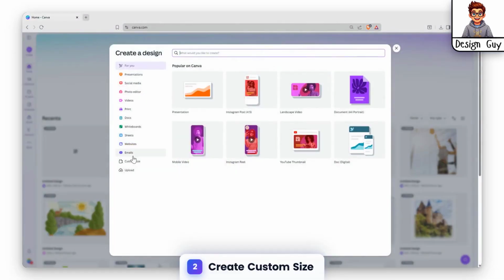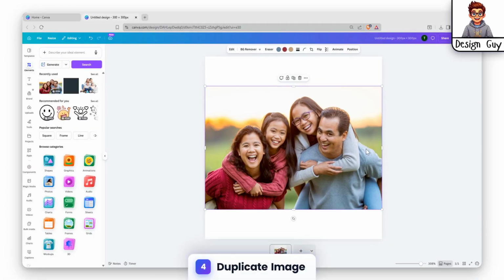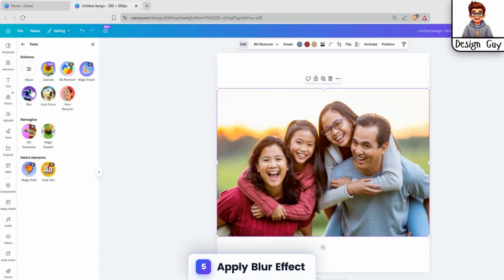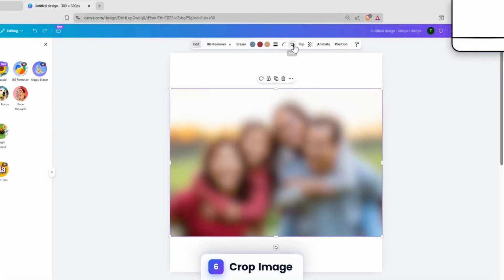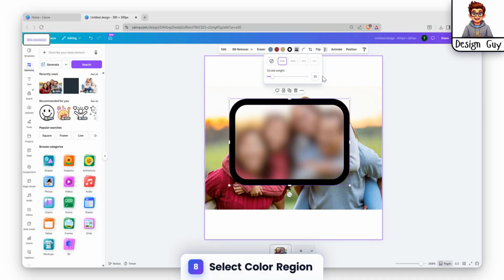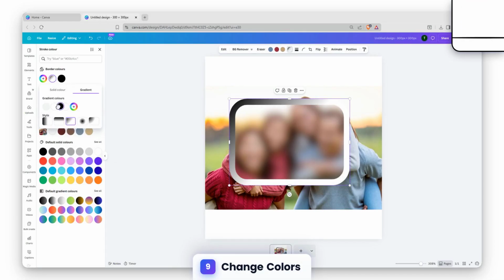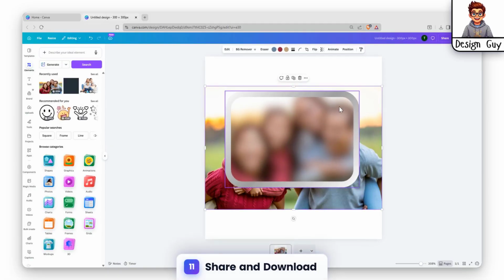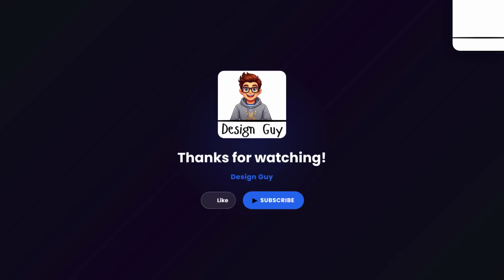How to Create a Glass Effect in Canva [2026] [Step-by-Step]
Learn how to create a stunning glass effect in Canva with this easy-to-follow guide. Master the Canva glass effect technique to enhance your designs using blur, cropping, and color adjustments. Whether you're designing graphics, presentations, or social media posts, this tutorial on creating a realistic glass overlay in Canva will elevate your visuals.

What you'll learn:
- How to set custom dimensions in Canva
- How to select and duplicate images
- Applying blur effects for a frosted glass look
- Cropping and resizing images effectively
- Adding rounded corners and stroke outlines
- Adjusting colors for realistic transparency
- Downloading your finished design with the glass effect

Step-by-step process:
- Open Canva and create a custom size canvas
- Select your main image and resize it
- Duplicate the image with Ctrl+D
- Apply a blur effect to the duplicate layer via Edit  Blur
- Crop the blurred image and resize it smaller
- Add rounded corners and stroke for design polish
- Use the Show Color feature to select and modify color regions
- Adjust whites and blacks to grey for a glassy overlay
- Finalize your glass effect
- Share and download your project with optimized size and quality settings

Want to try this glass effect in your next Canva project? What design will you enhance with this effect?